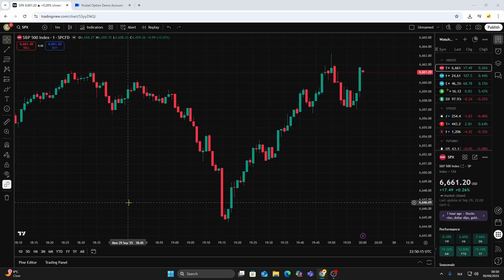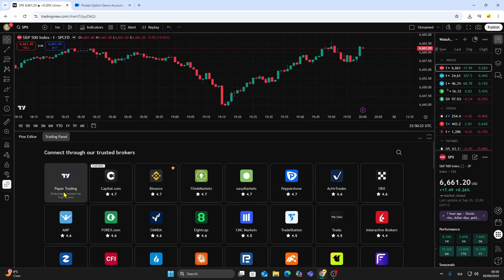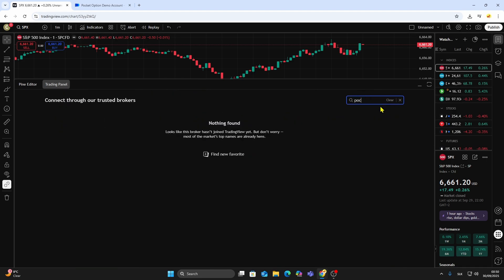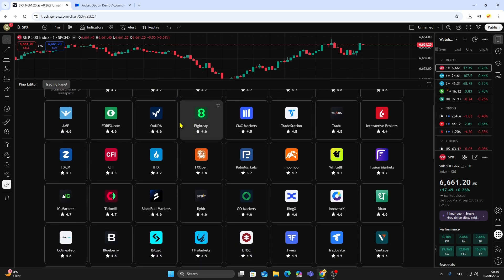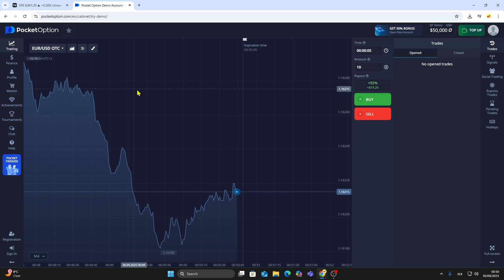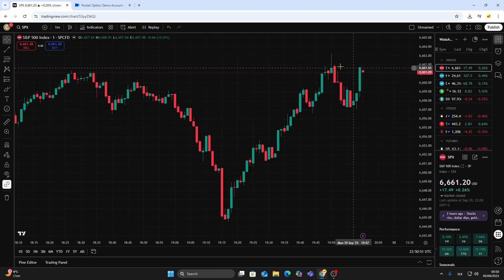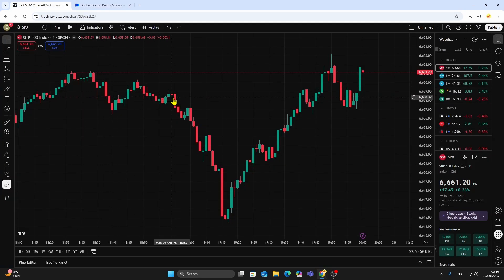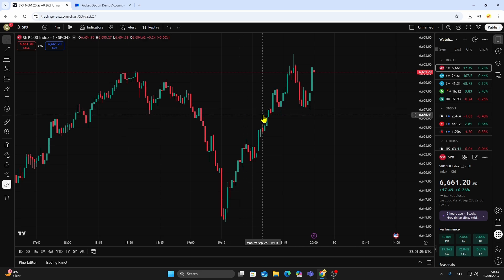How to Connect Pocket Option to TradingView (Step-by-Step Tutorial) 2026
In this video, I’ll show you how to connect Pocket Option to TradingView. ✔️
When you check the Trading Panel, Pocket Option isn’t listed among TradingView’s supported brokers. This means you can’t link the two platforms directly. ✔️

Here’s the solution:
✔️ Use TradingView for charting and strategy
✔️ Place trades on Pocket Option separately
✔️ Run both platforms side by side